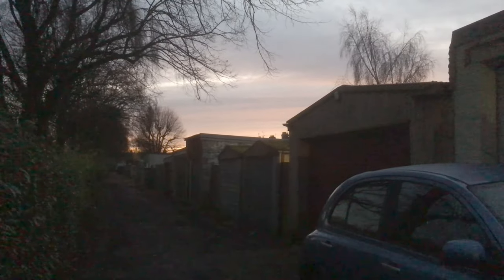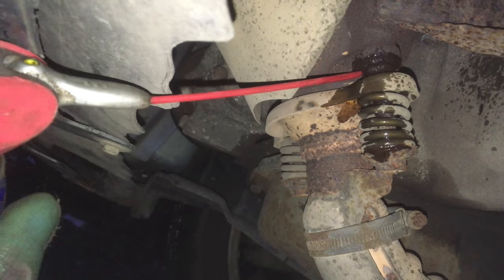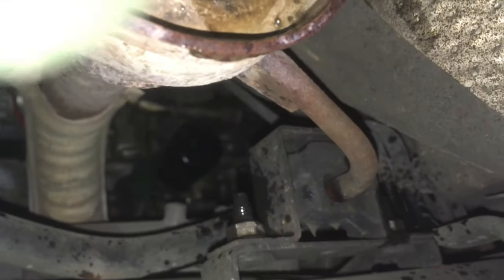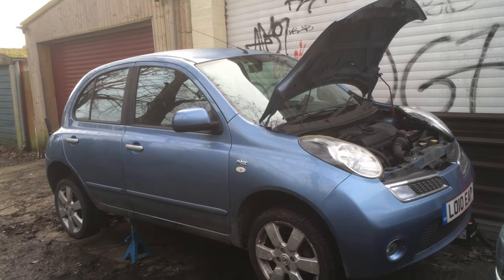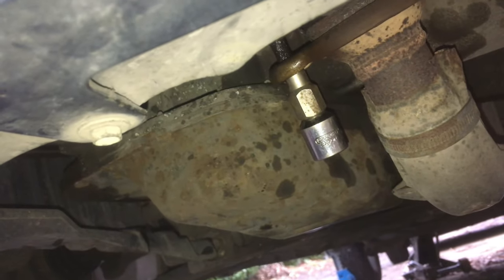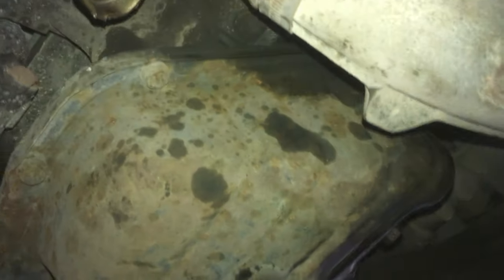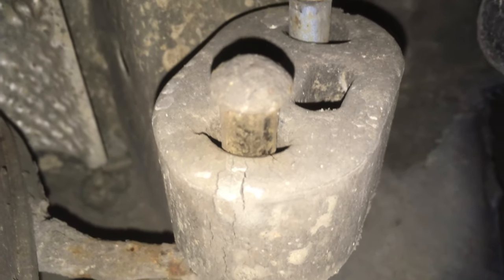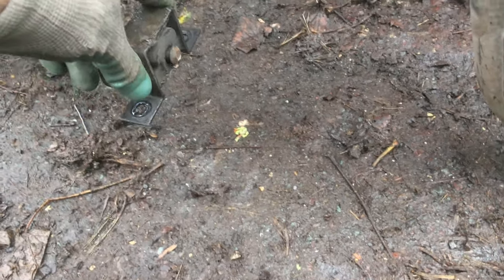Snapped Bolt! :: Micra k12 complete exhaust replacement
Nissan k12 complete exhaust replacement 😋